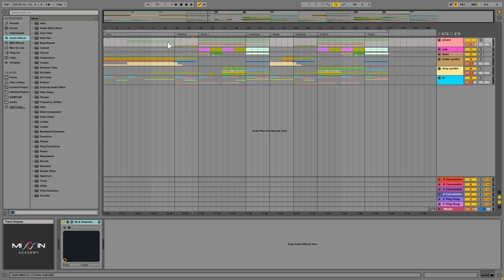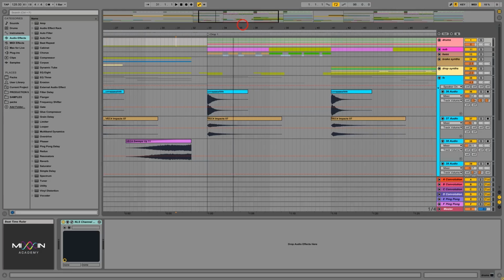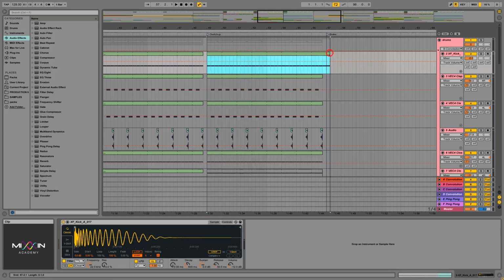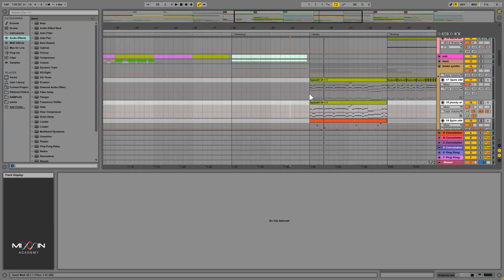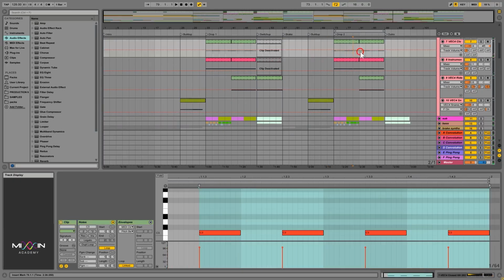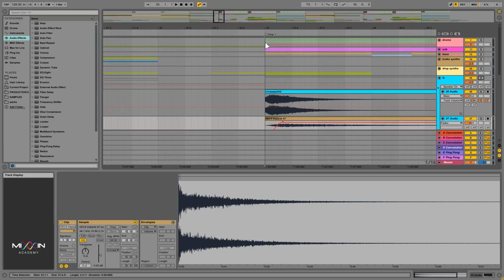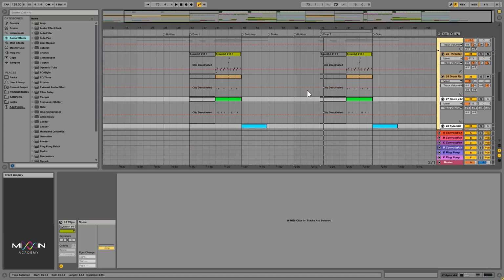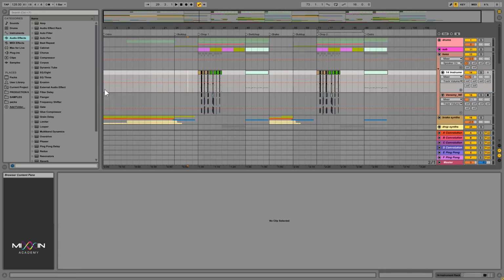Cohesive Progression | Transitions (2/4) - Level 5 | Arrangement & Structure Course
This lesson explains cohesive progression. We explain how the progression we produce is less confusing for the listener if a certain element is kept from a previous part of the song.